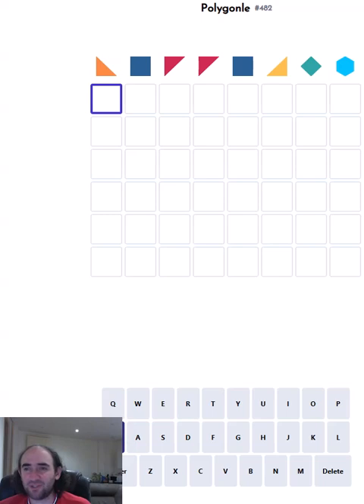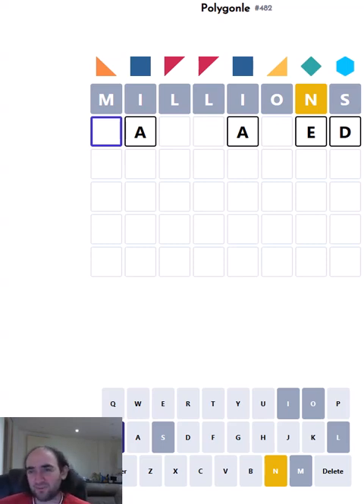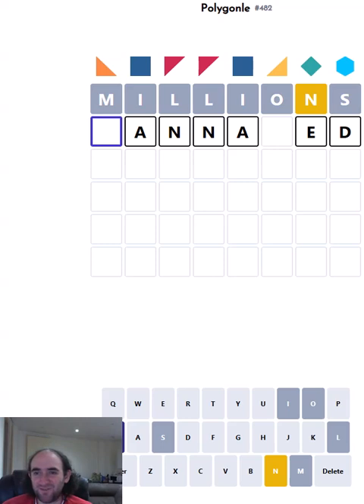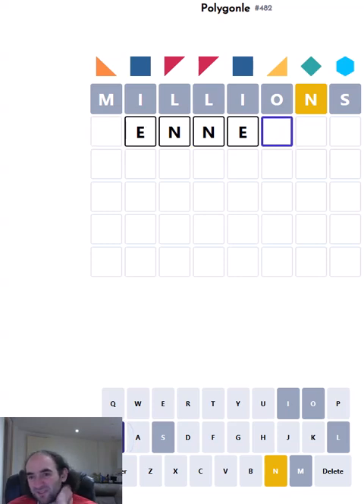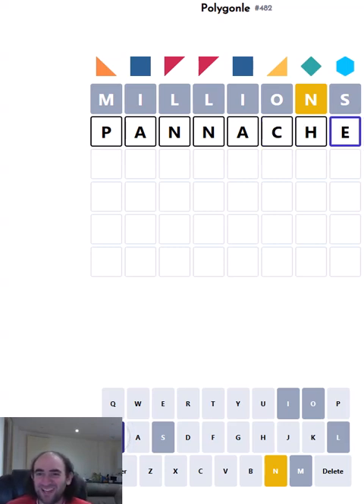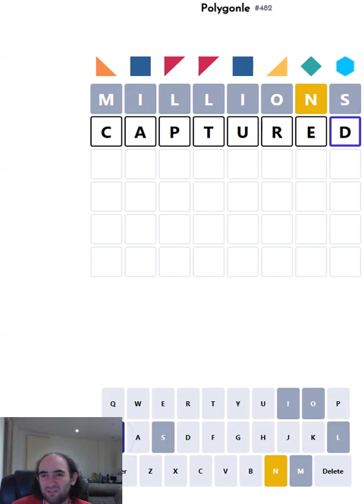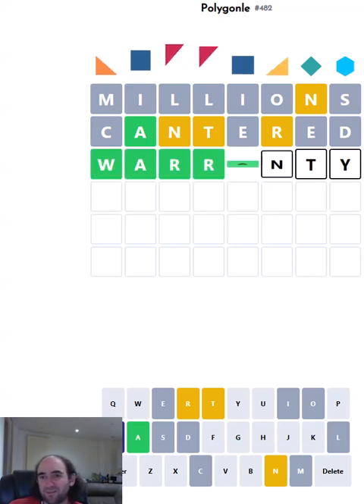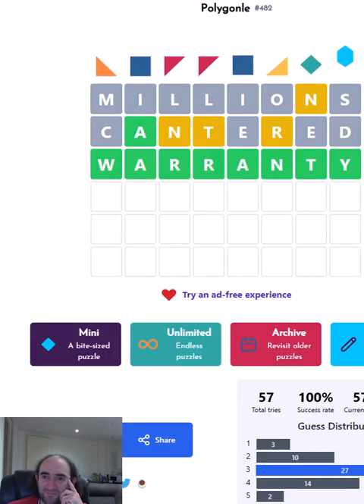Polygonle (Wordle shapes) puzzle for 25 Nov 23